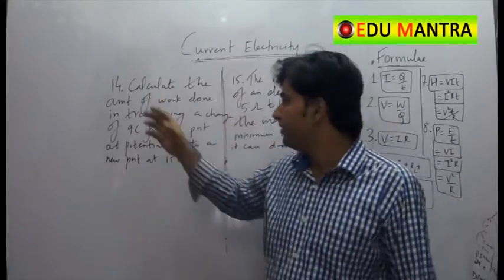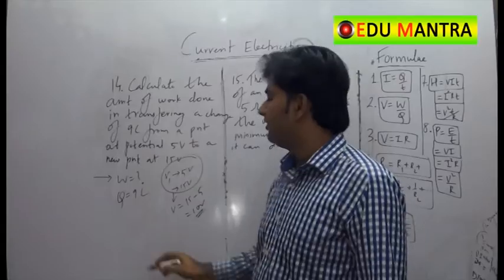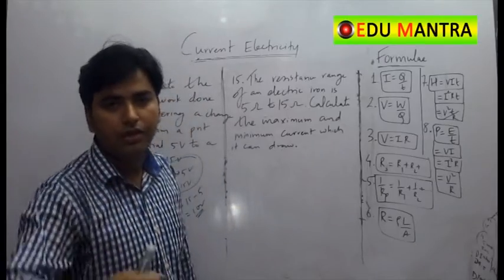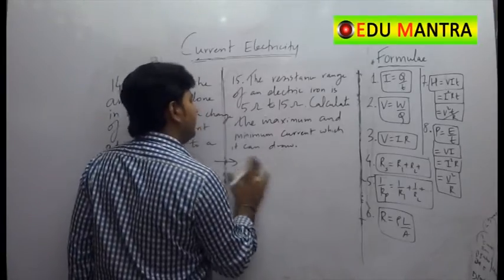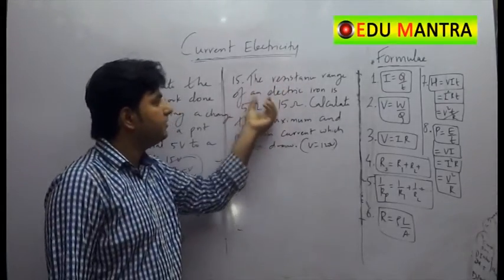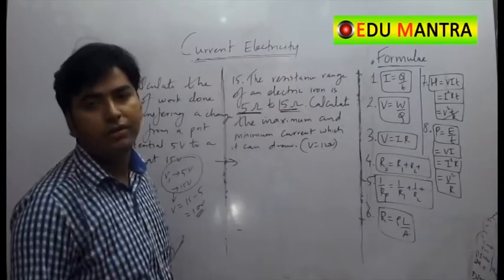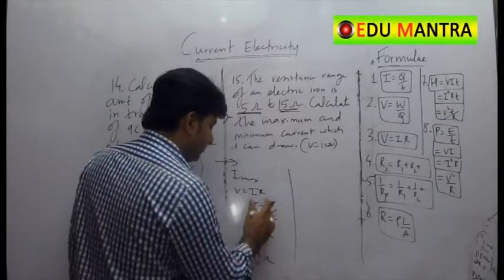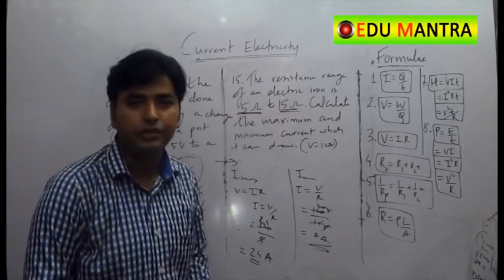ELECTRICITY NUMERICAL -PART 6 ..X PHYSICS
EDUMANTRA LECTURE - PHYSICS BY SANJIV SIR